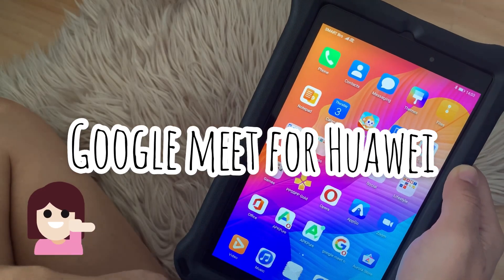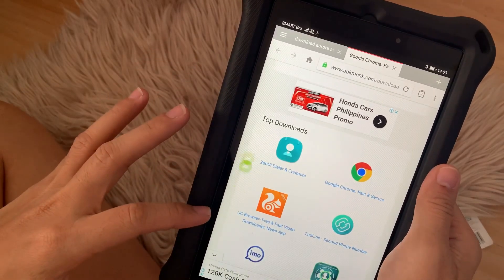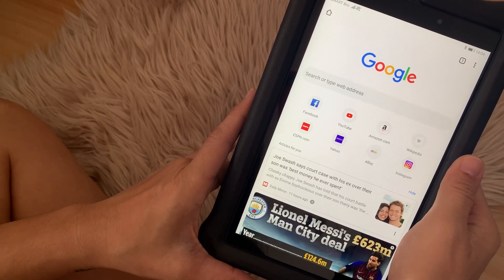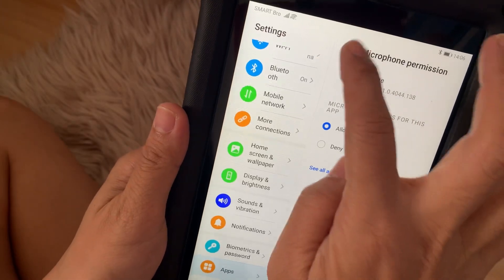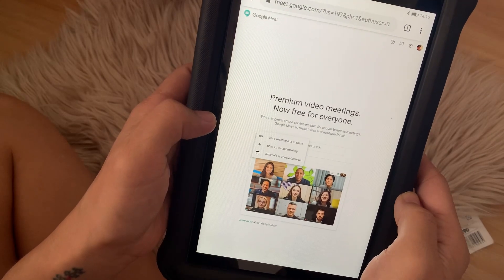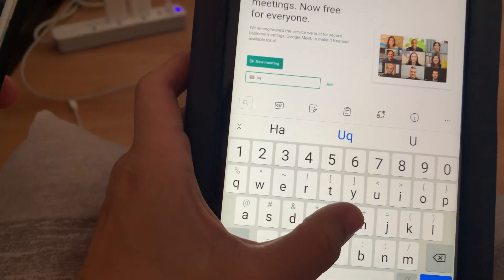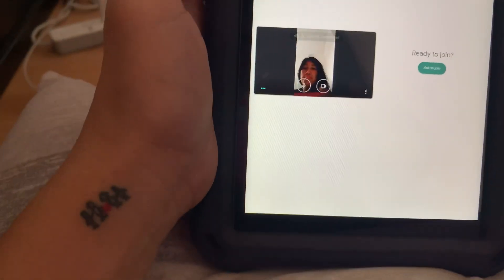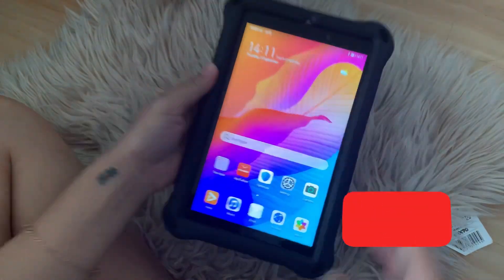How to: Google Meet for HUAWEI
How to use Google Meet on Huawei Devise

1. install Google Chrome through APK Go (here's how   )
2. go to setting
3. go to APPS  - then Apps again
4. look for Google Chrome
5. on permissions allow Camera and Microphone
6. Go Back to Google Chrome
7. Log in to your Gmail account
8. hit on site settings (3 dots on the upper right)
9. hit on desktop mode
10. on Google settings hit on Meet
11. by this time you can now join or create a meeting on Google Meet

Cheers!